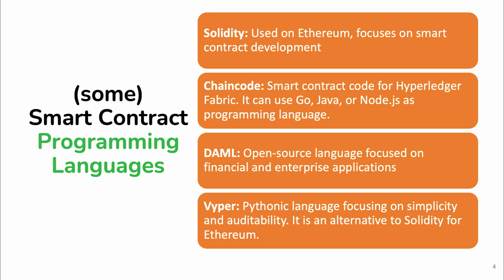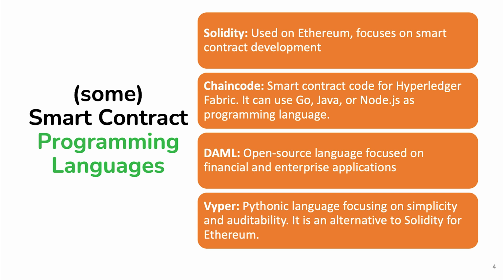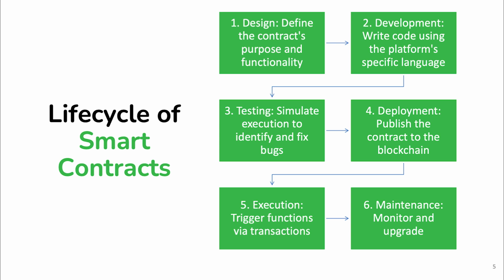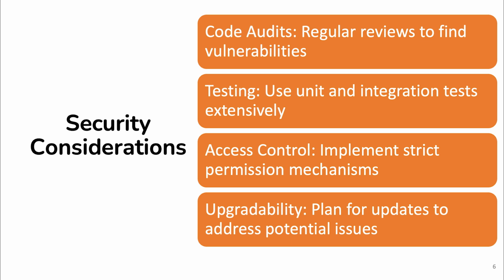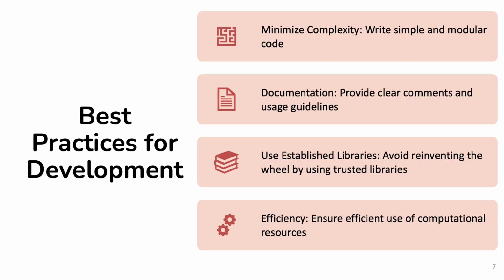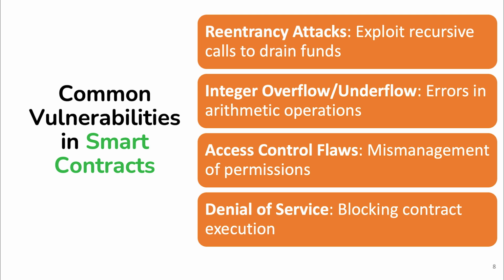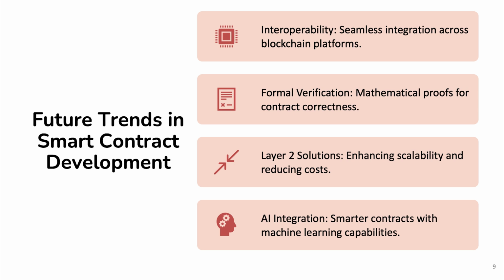Chapter 02 - Section 5 - Smart Contract Development Platforms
Smart Contract Development Platforms